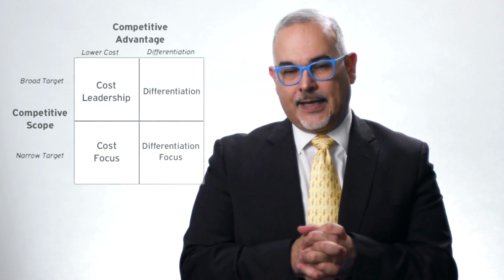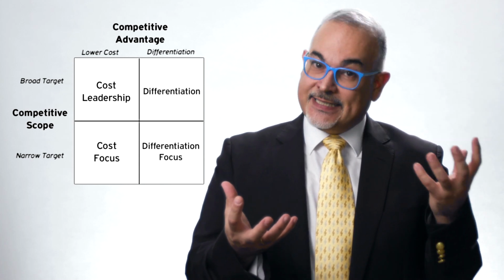Porter's Generic Strategies - ACCA Strategic Business Leader (SBL) Paper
Dr. Constantine ‘Dino’ Kiritsis from StudySmart presents Porter's Generic Strategies (Differentiation, Cost Leadership, Focus) as part of the ACCA's SBL (Strategic Business Leader) Paper.

Companies need to have a 'generic strategy' to compete in its market. This video explains the Generic Strategies model in an extremely simple way to help you understand what it is all about along with examples.

Award winning Curriculum Development Expert, Entrepreneur, founder of StudySmart and professional trainer Dr. Constantine “Dino” Kiritsis has prepared a series of videos helping students understand the content of Business Models for Business School and Professional Qualifications candidates on MBA, ACCA – SBL – Strategic Business Leader, CIMA (Strategic & Management Cases) and other courses.